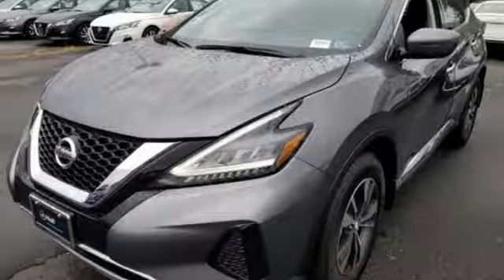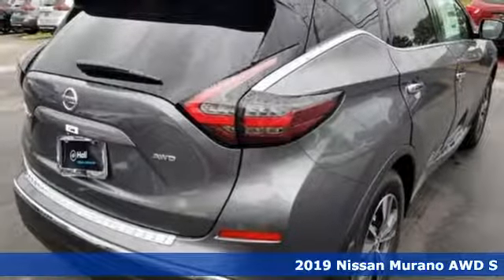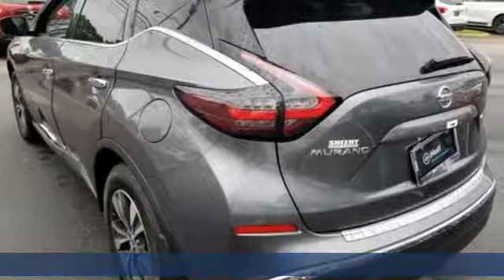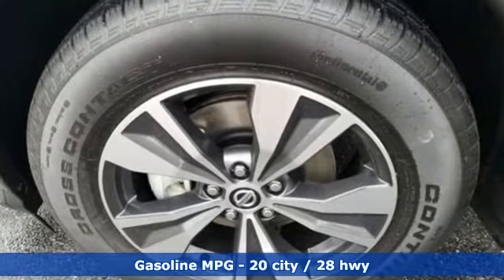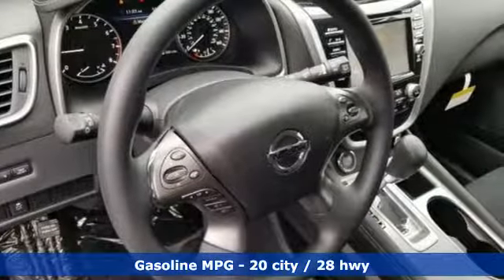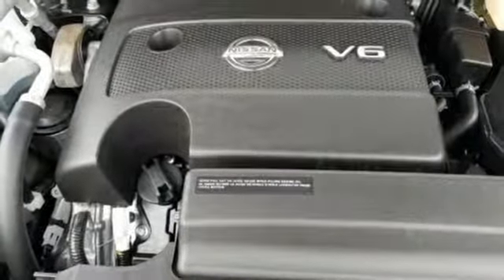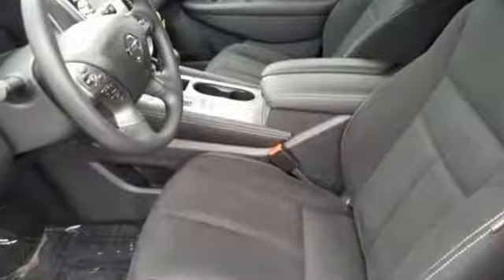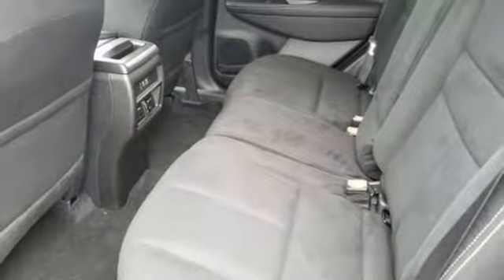New 2019 Nissan Murano Virginia Beach VA Norfolk, VA #919977 - SOLD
Year: 2019
Make: Nissan
Model: Murano
Trim: S
Engine: 3.5L 6-Cylinder
Transmission: CVT with Xtronic
Color: Gray
Interior: Graphite
Stock #: 919977
VIN: 5N1AZ2MS6KN165814

Address:
3757 Bonney Road